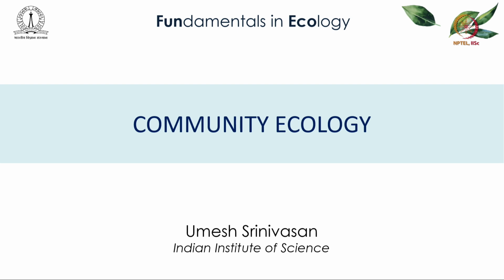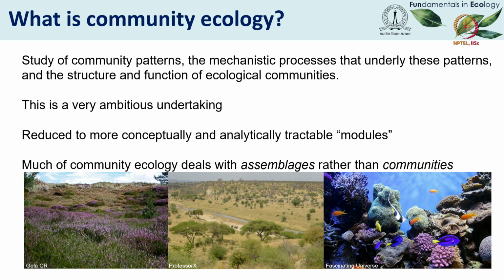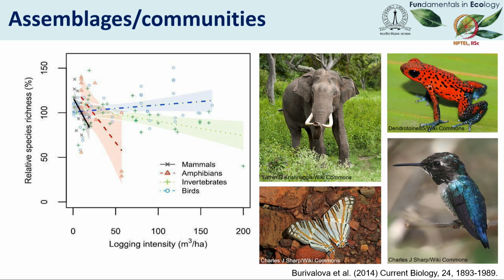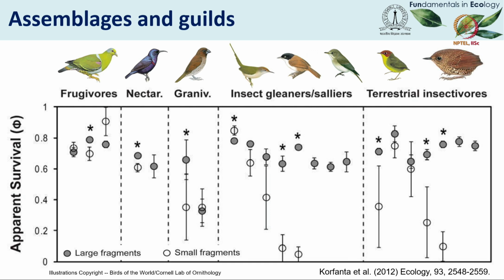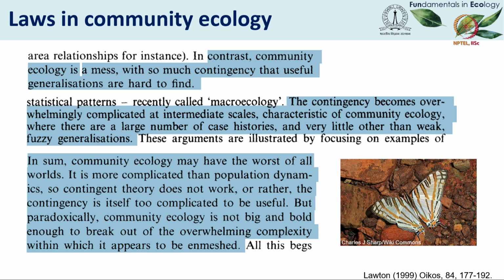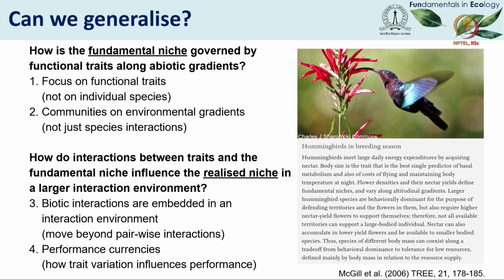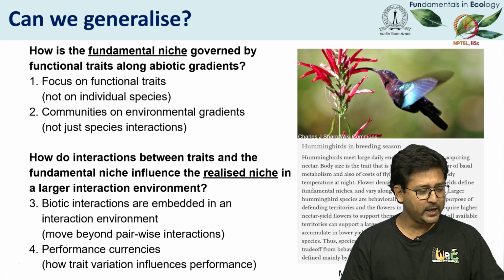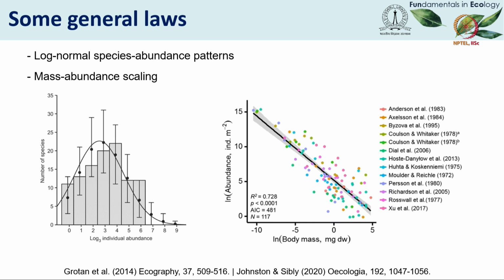Lec 26 Introduction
Community, assemblage, guild, laws in ecology